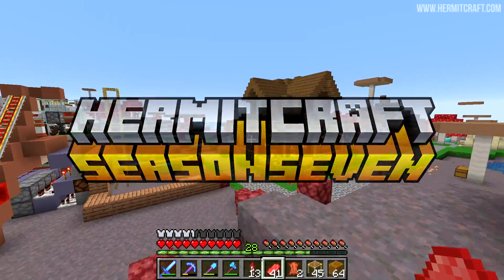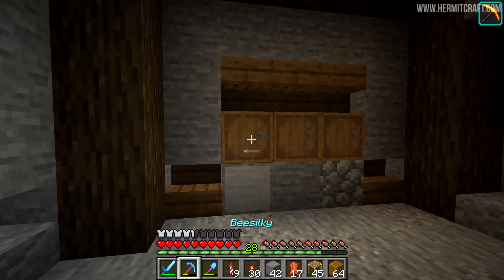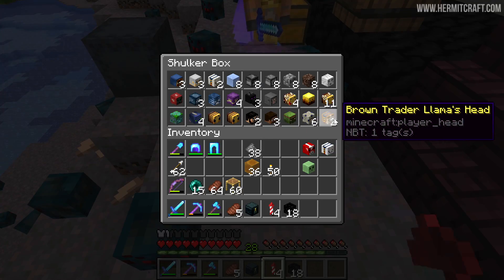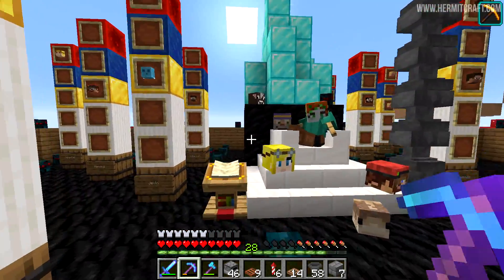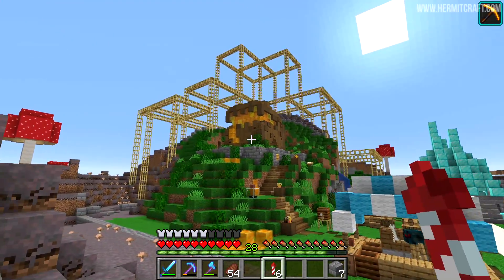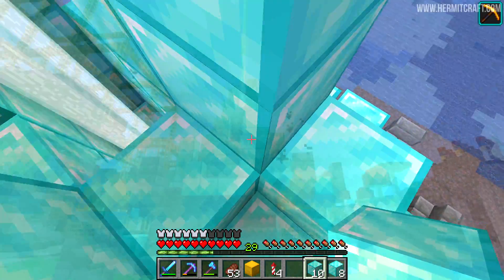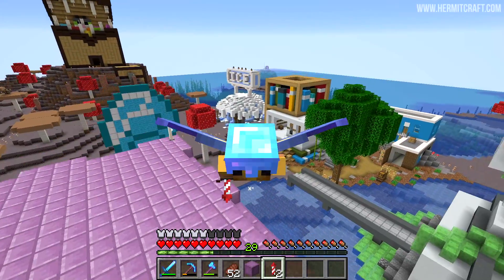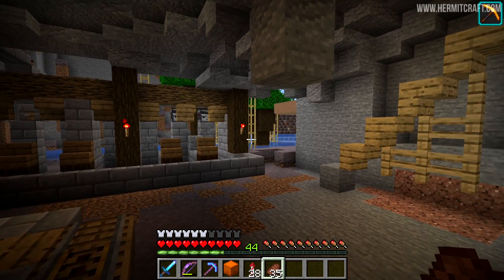Hermitcraft VII 898 Who Got A Golden Ticket?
Episode seventeen! In this episode we team up with @Keralis to set plans for a new concrete company.

Links!

 Song: Excuse
 Song: Cat
 Song: Sweden
 Song: Dog